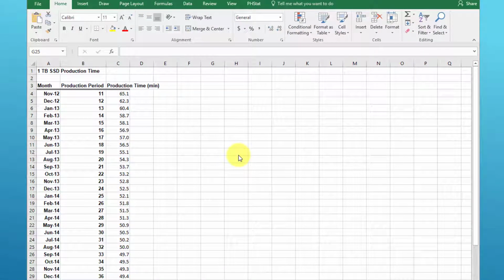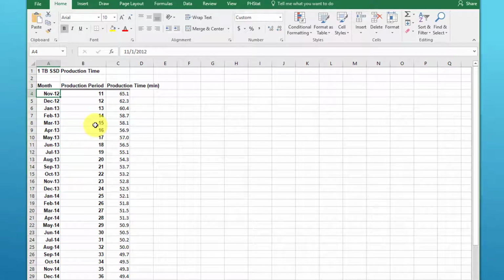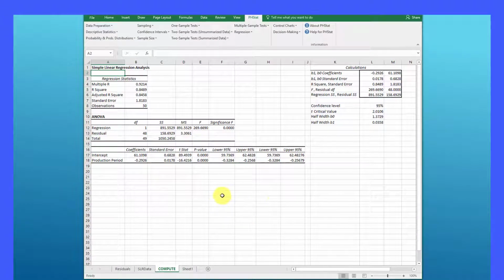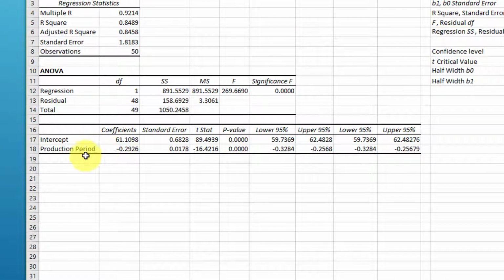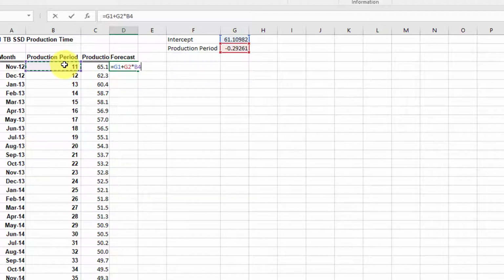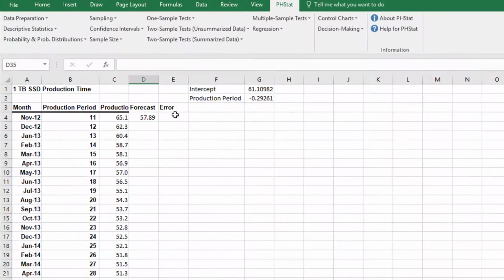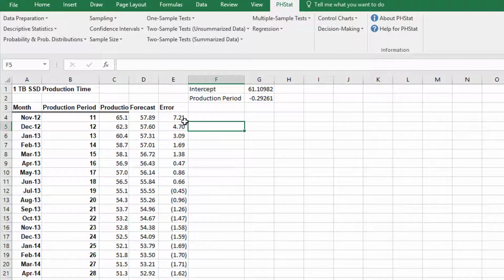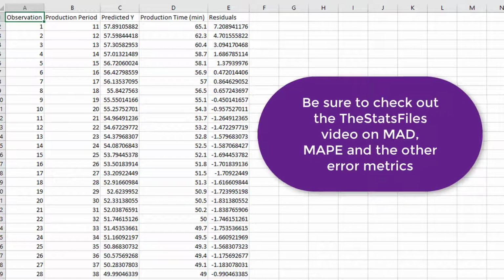BUS 430 Excel Forecasting problem using linear regression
This shows step-by-step how to use the linear regression equation to build a forecast and find the errors/residuals using PHStat and Excel